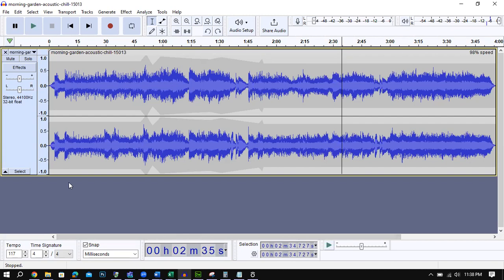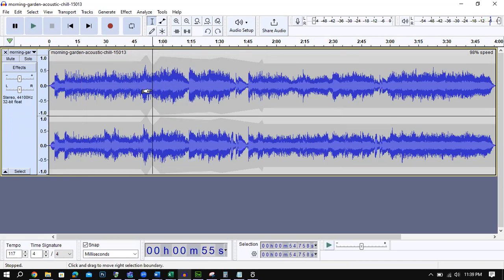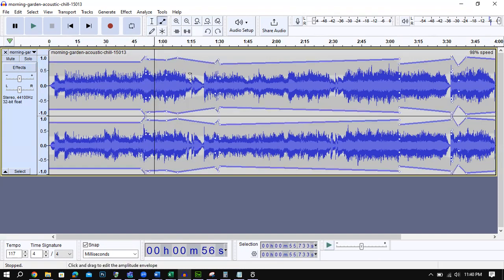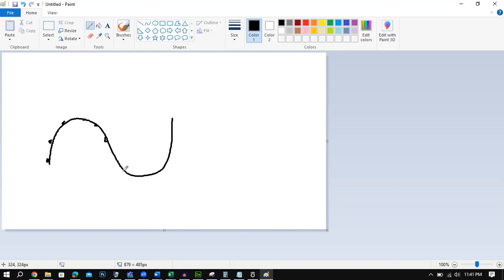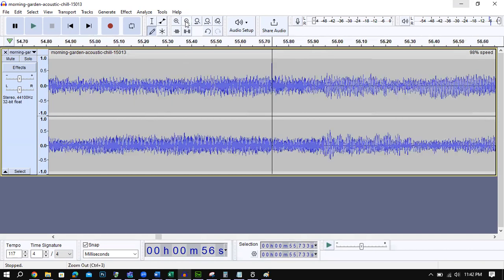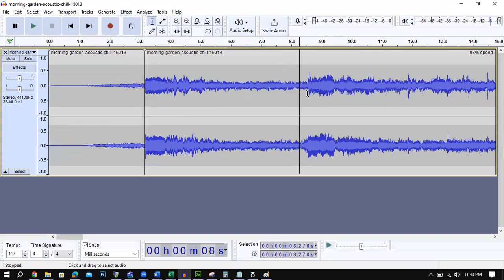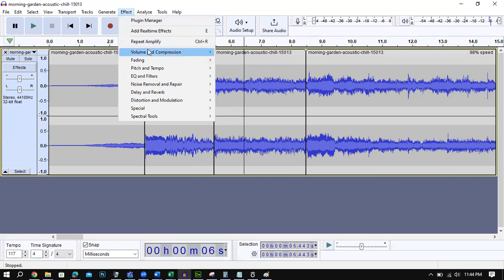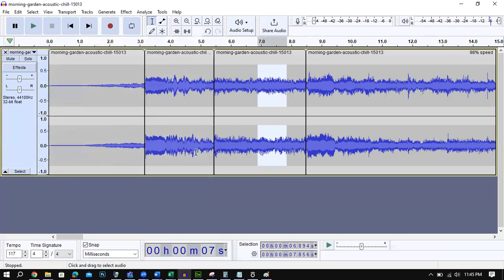AUDACITY -- A Level IT 9626 -- A Level Computer Science 9618